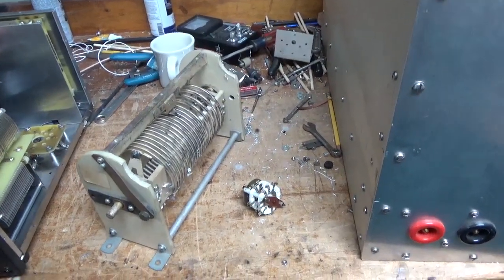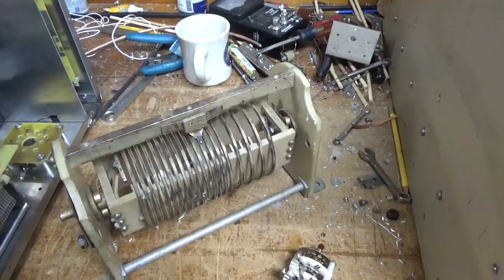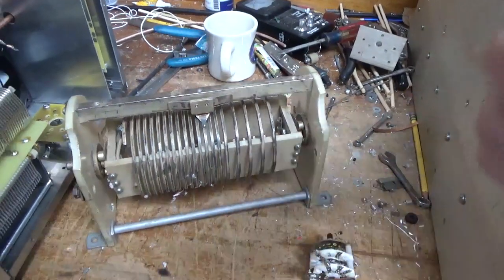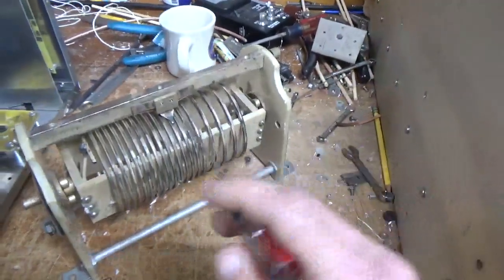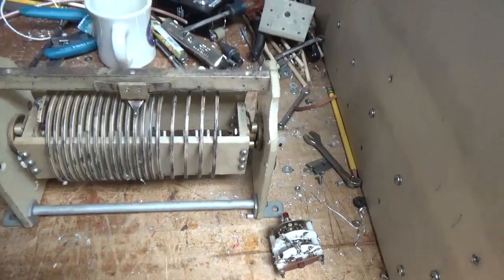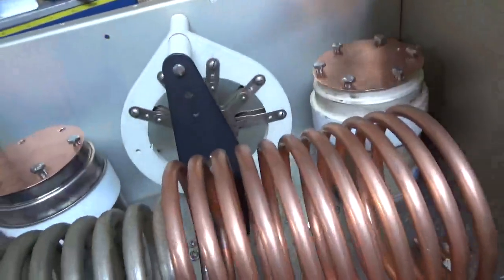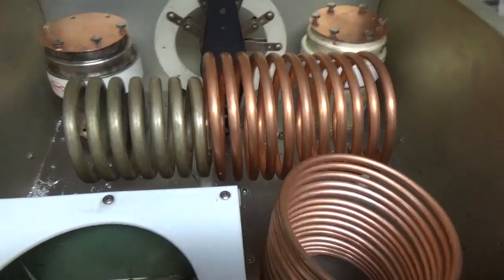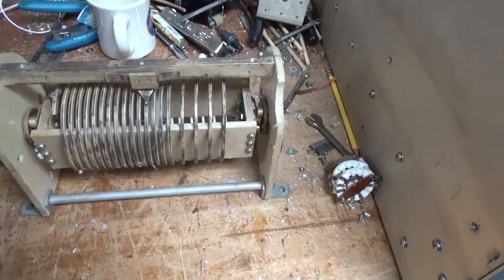Down Sides Of A Variable Inductor, Why A Progressively Shorting Switch I superior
Here I show why I use progressively shorting rotary switches for linear amplifiers.